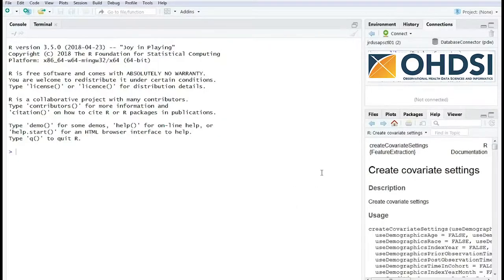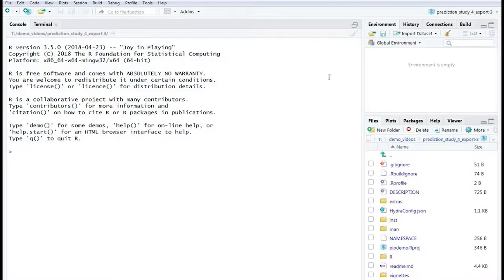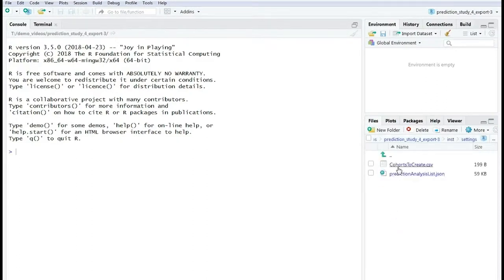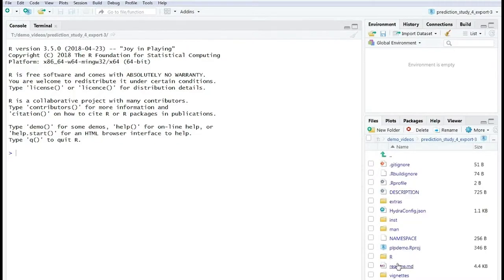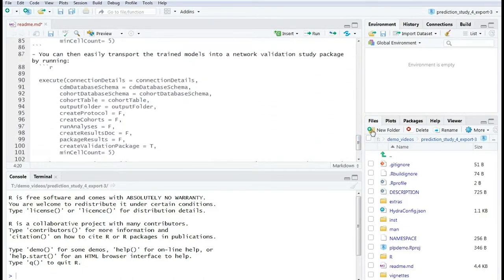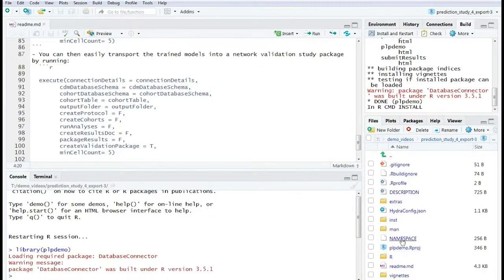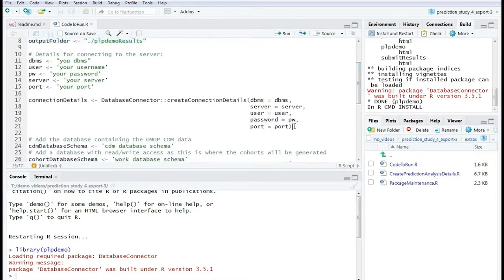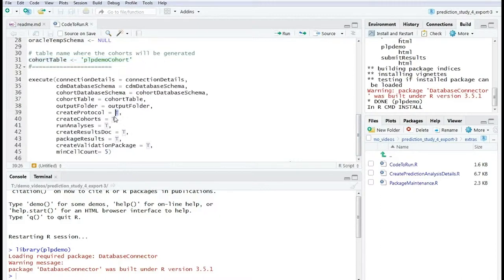OHDSI PatientLevelPrediction Building Atlas R Package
Video demonstrating how to build the R package that is created using atlas so you can develop multiple large-scale prediction models using the PatientLevelPrediction OHDSI package available